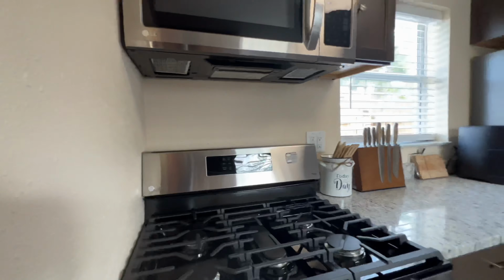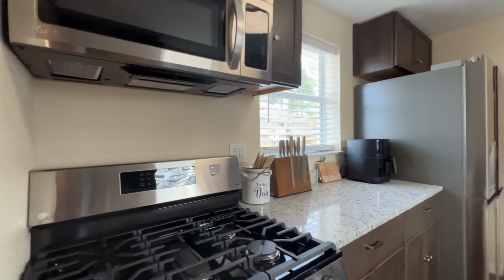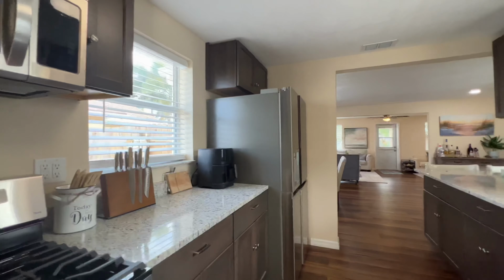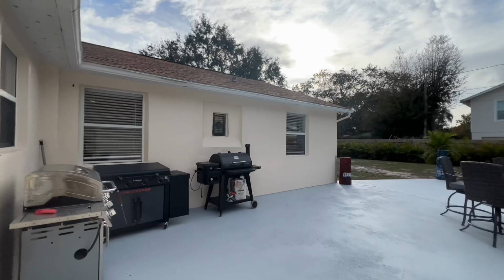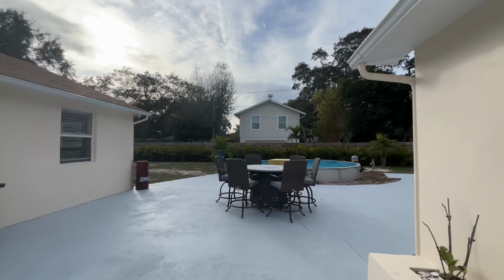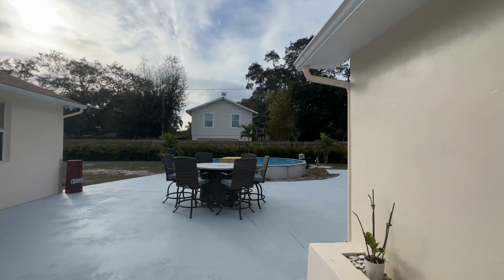Home For Sale St Petersburg FL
4569 32nd Ave. N, St Petersburg FL 33713 is listed for $539,000.  This incredible and fully renovated home is ready for your family to enjoy! The extensive renovations include a newer kitchen with granite countertops, cabinets, and top-of-the-line appliances. The home features newer bathrooms, vinyl plank, and porcelain tile flooring, as well as upgraded plumbing, electrical work, and fresh paint inside and out. It boasts a brand newer AC unit and a newer roof. Situated on over a quarter-acre fenced-in lot, the property includes a brand new pool for those hot summer days. Enjoy evenings by the fire pit or relax on the large concrete patio area, perfect for adding your own pergola or gazebo. The space is ideal for family BBQs or fun out of the sun. For those with an RV or boat, there's ample storage on the concrete pad along the east side of the house, complete with a double gate for discreet storage. With nothing needed except your special touches, this home is a great opportunity. The large backyard provides plenty of room for your furry friends to run and play. Priced to sell, make sure to get your offer in today! The property includes a huge palm-lined double lot. A full-price offer will even come with the added benefit of the property being furnished. Don't miss out on this fantastic opportunity!

⏰ Video Duration: 03:39

Home For Sale Largo FL